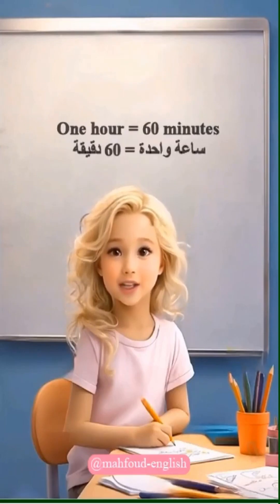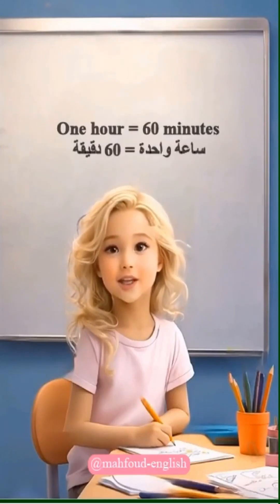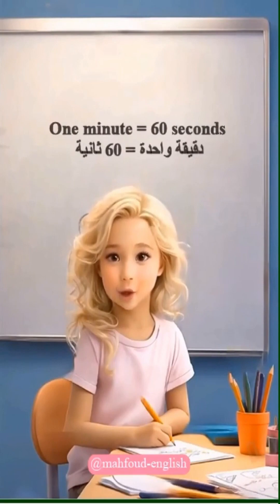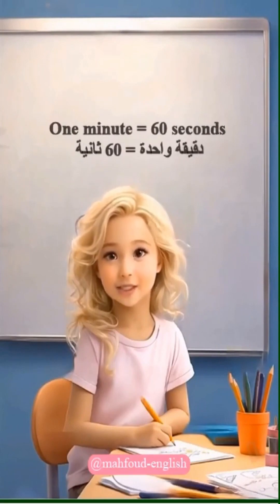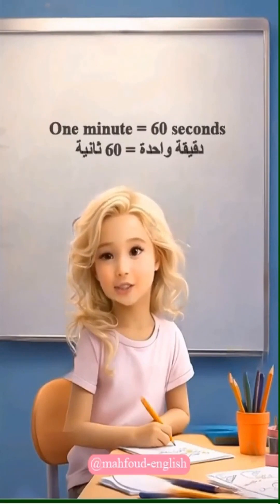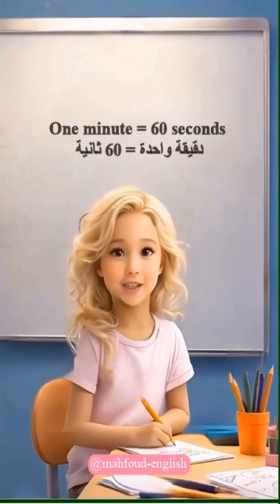شرح سهل و مفصل لدرس الساعة بالانجليزية " السنة الاولى متوسط